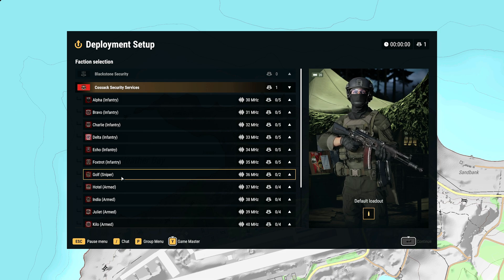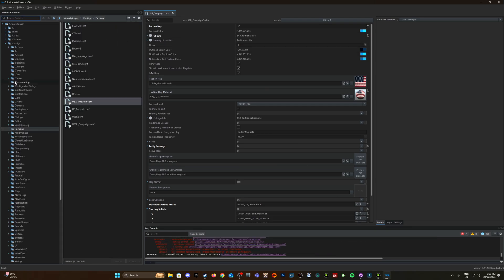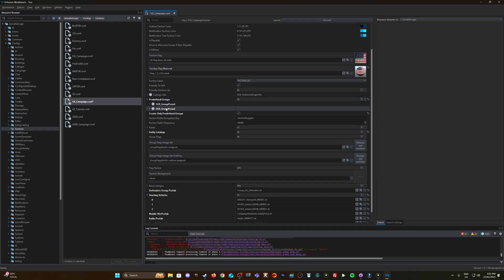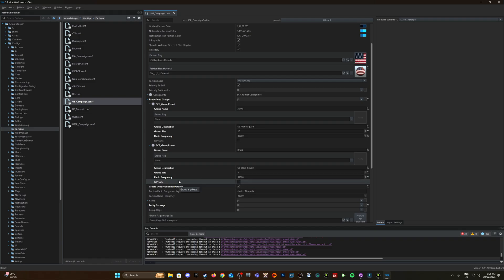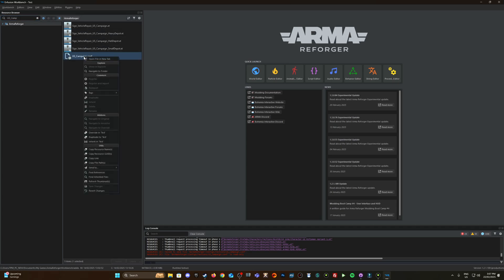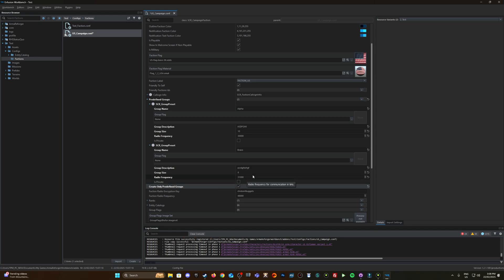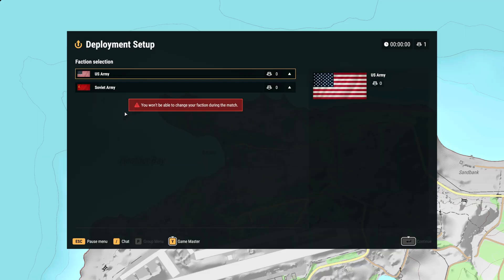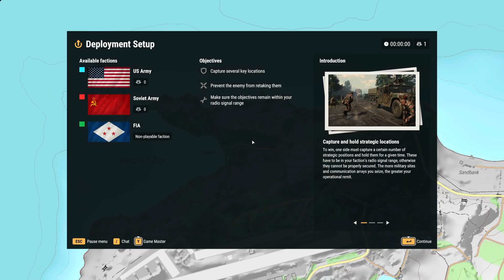Build Your Dream Team: Custom Squads in Arma Reforger Tutorial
A video showing how to create custom squads in the Arma Reforger Workbench.

Interested in joining our Aussie Arma Community? Jump into our discord server and say hi.